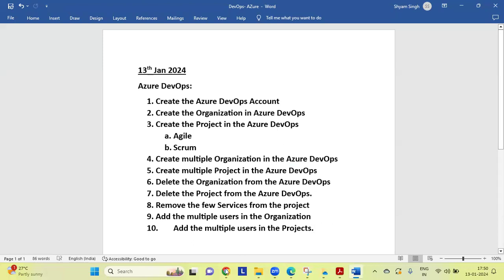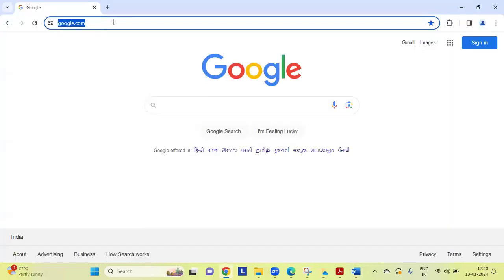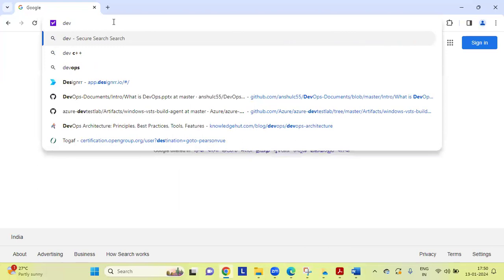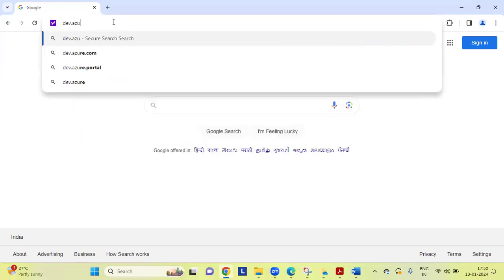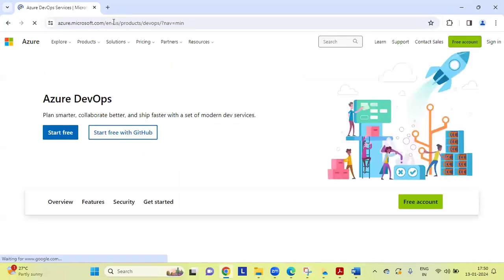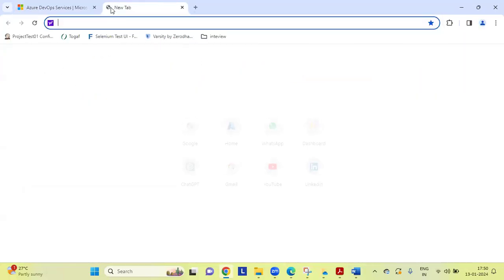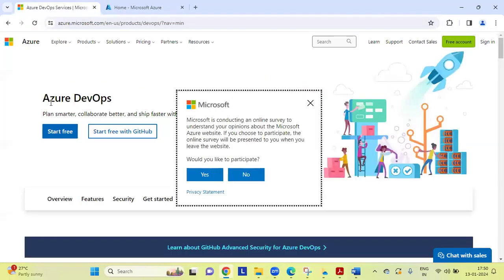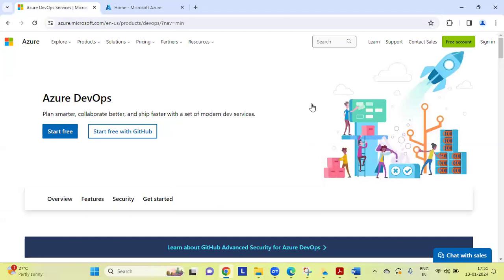Create Azure Devops Project with Scrum And Agile | Azure Devops Full Course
@JOYATRESTECHNOLOGY provides best Azure  Devops Training
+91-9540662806